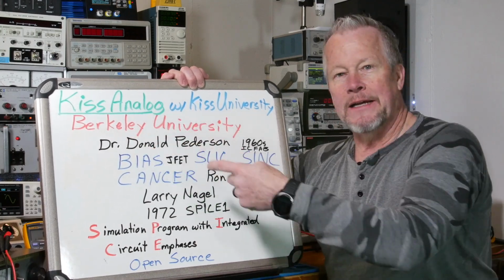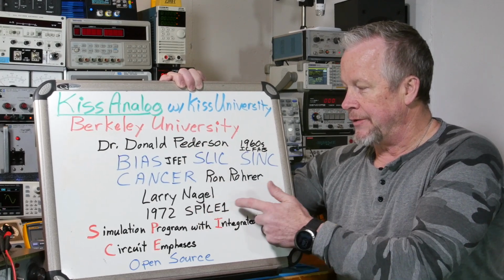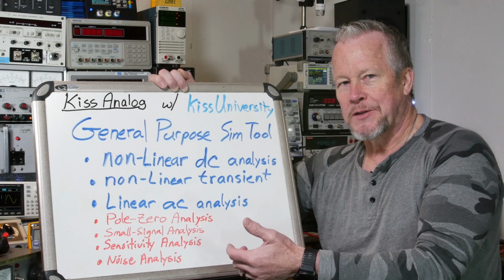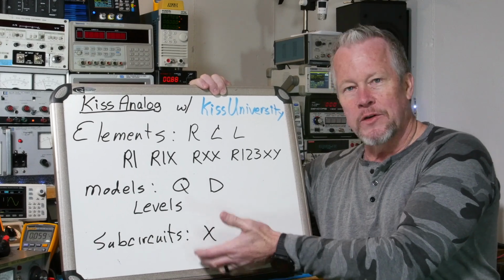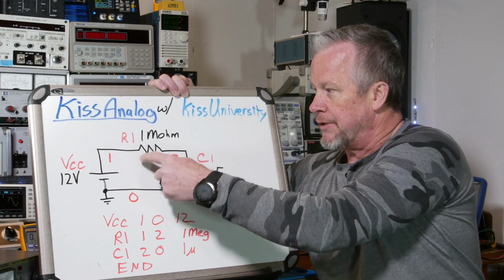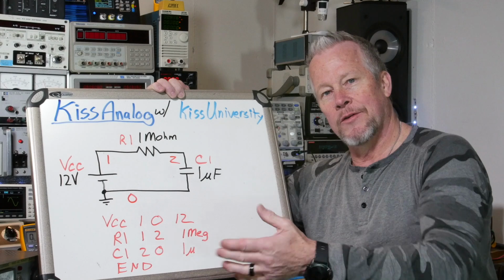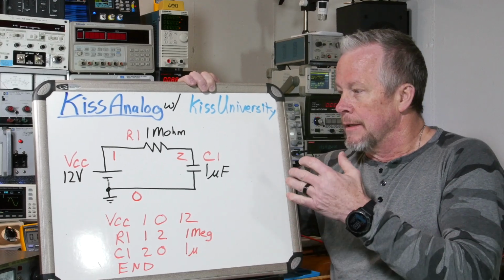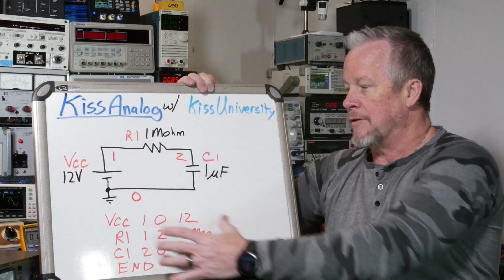Learn MicroCap SPICE with Kiss University Kiss U 106 - part of my Kiss University playlist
This video will be an Introduction to SPICE with Kiss University. I'll talk about who when and where it was developed it. Then I'll explain what it does and how it is used. This is episode Kiss U106 SPICE simulation, Microcap Micro-Cap Introduction to SPICE simulation

If you haven't heard - you can get Micro-Cap from Spectrum-Software for free, so help spread the good news that Micro-Cap SPICE Simulation software does not any longer cost $4500, it is now Free.  It is one of the best SPICE simulation programs out there.

Spectrum-software site closed but you can find it here, and it is pretty simple and fast to make an account.  Once I finally get my website up, I'll have it there as well:

Link to GW Instek